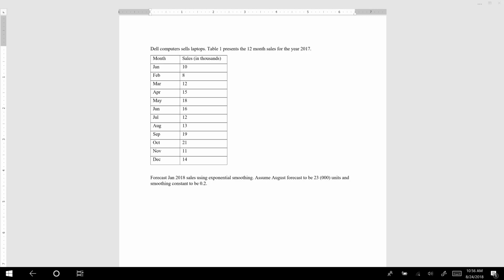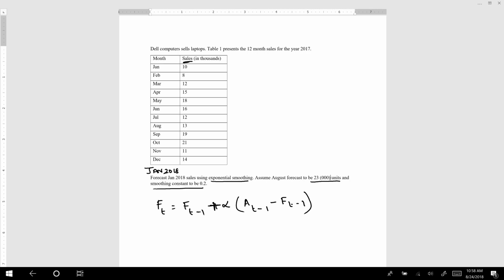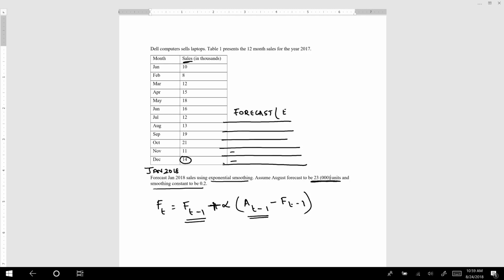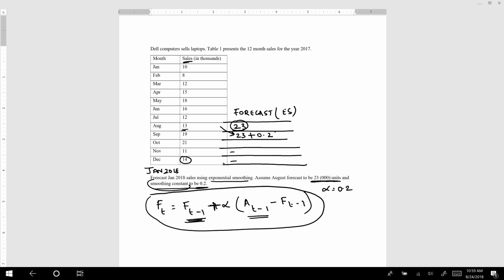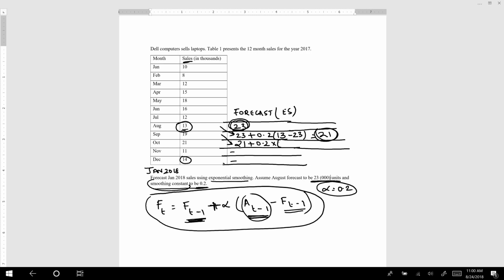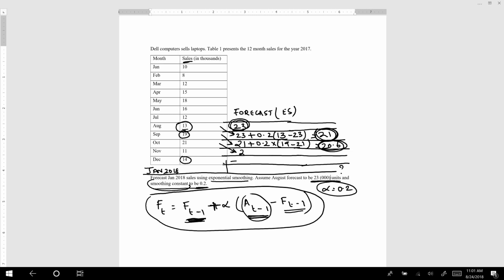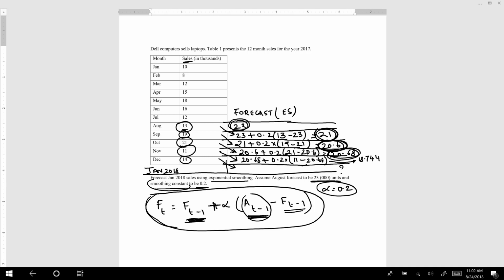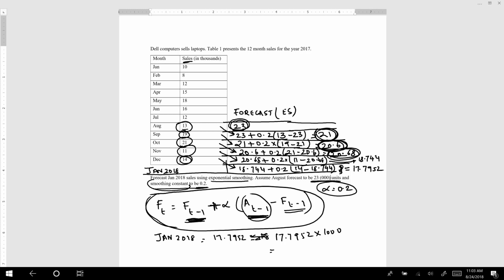Exponential Smoothing 2